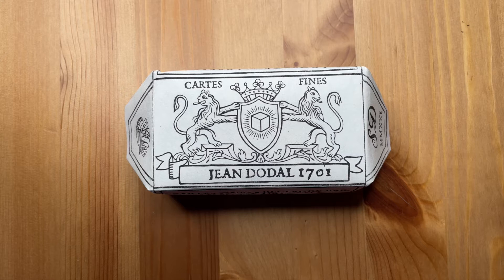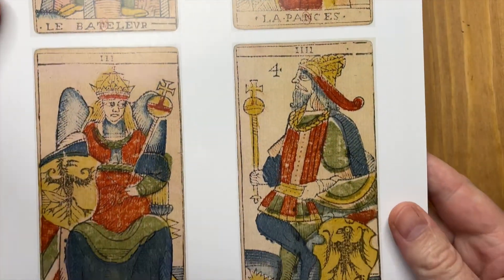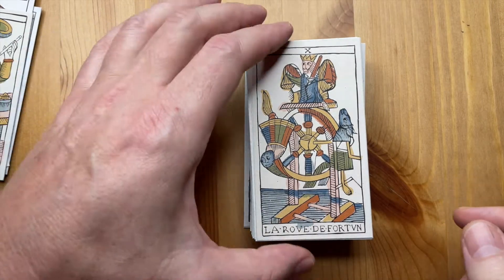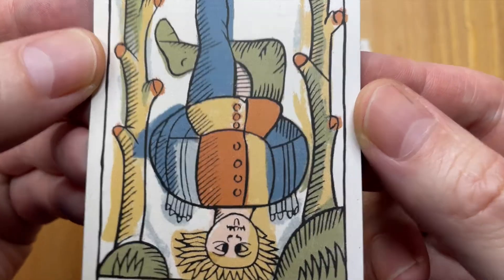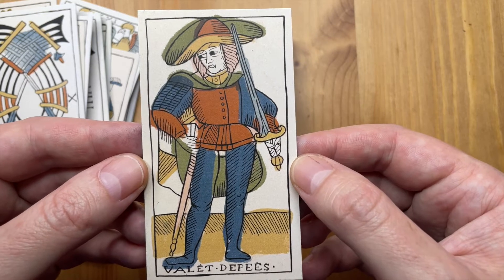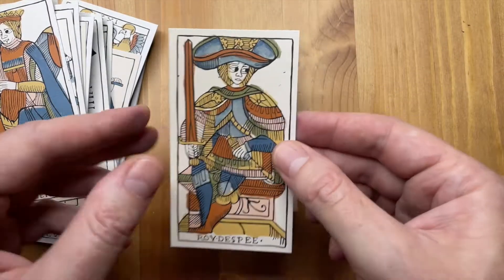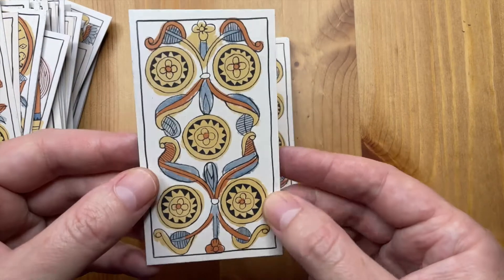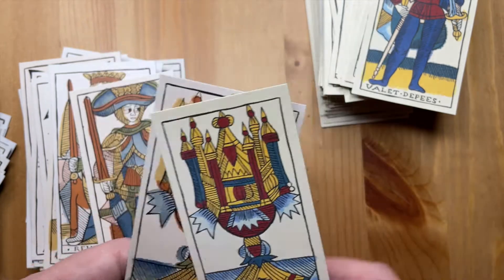Jean Dodal Final Version - Ready for Print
This is the third and final revision of the Jean Dodal deck. The colors came out looking really good. I changed the lines and the colors to make it more historically correct. I changed the card back to have a blue color, but still keeping the original card back pattern. I will be printing them shortly.

The Tarot de Marseille Keyword Workbook Includes:

MAJOR ARCANA:- Major Arcana keywords- Major ArcanaÂ 'Reversed' Keywords

COURT CARDS:- Court Cards Keywords- Court Cards as Elements Keywords- Court Cards as Professions and PeopleÂ

PIP CARDS:- Numerological Keywords- Classical Elements Keywords-Pip Cards Keywords

✅ Etsy Store

A tarot reading should never be used in place of professional advice. Your reading cannot offer legal, medical, business or financial advice nor does any portion of your reading from East Tarot purport to. You should not rely on a tarot reader to make decisions that would affect your mental, legal, financial or medical conditions. If you need guidance in these areas PLEASE seek out a licensed professional. Readings can only give you guidance on how to cope with a situation on a spiritual level.